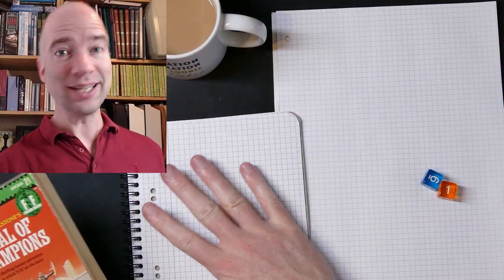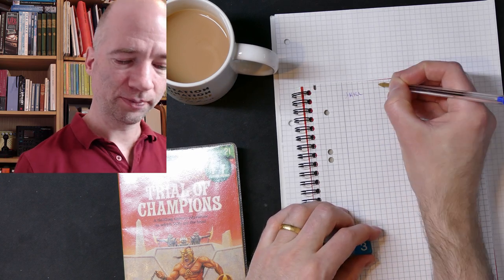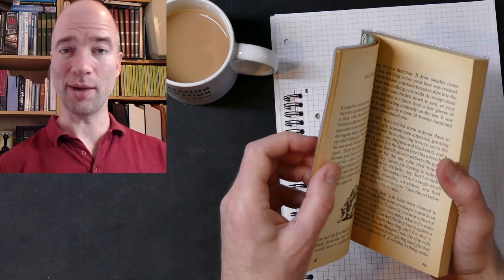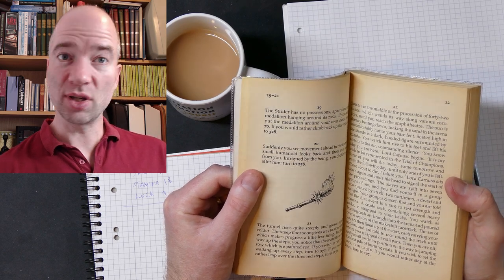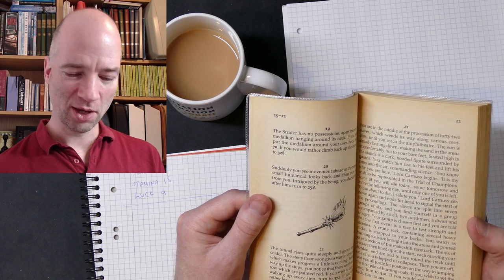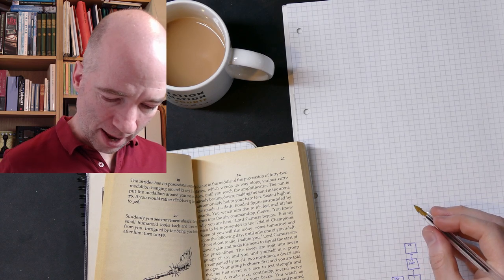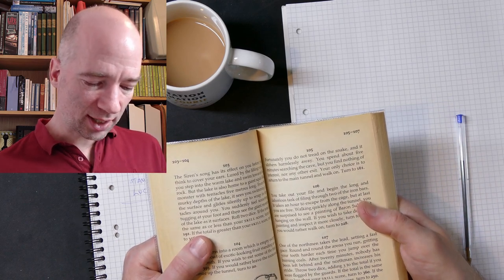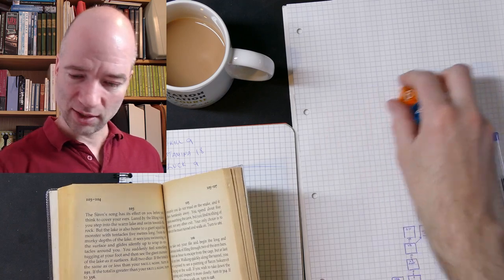FF21 Trial of Champions #1 - Champ or Chump - Fighting Fantasy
My first playing session of this Ian Livingstone classic is unsurprisingly short. It can only go better next time...

Timestamps:
00:00 Introduction
01:15 Transition
02:12 Abilities
02:57 Background
09:55 Paragraph 1
18:13 The End
19:29 Champ or Chump Jingle
19:41 Final Words